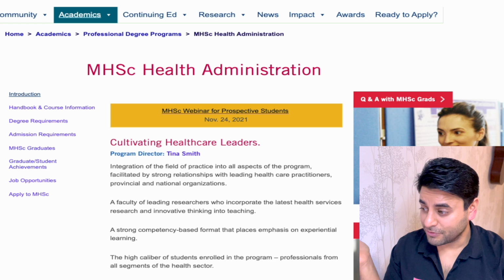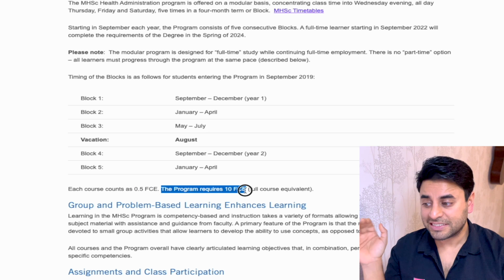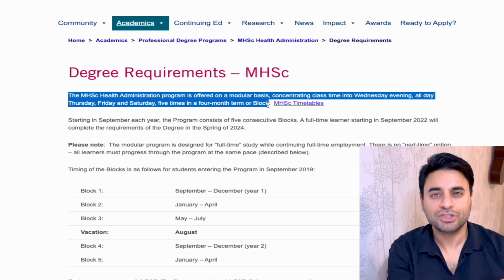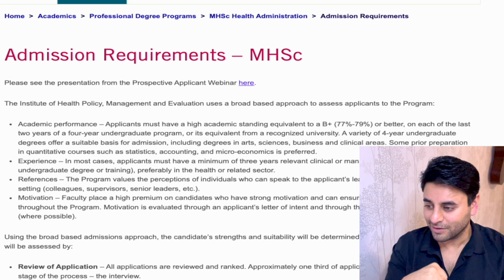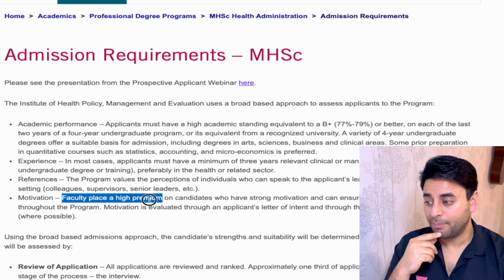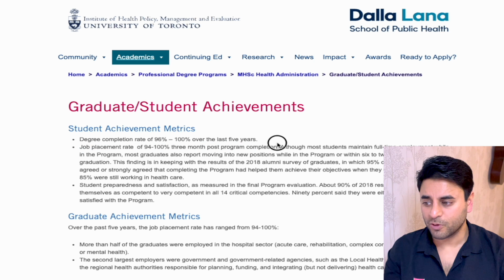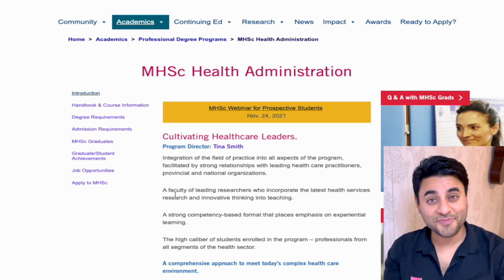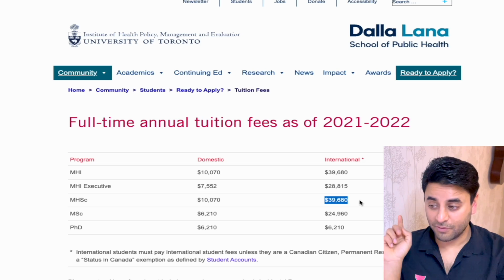How to apply Masters in Health Administration in Canada-University of Toronto-International Students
Checkout my new Skillshare course on Digital Notetaking using Microsoft OneNote for students, where I share a lot of cool features and tips and tricks for using MS OneNote as a student.

Also, checkout my Udemy course on how to ace competitive exam using this

You can also join my complete Dental School Interview prep course on Udemy

(we do Instagram Live on Saturdays)